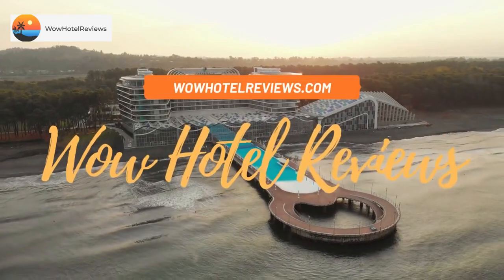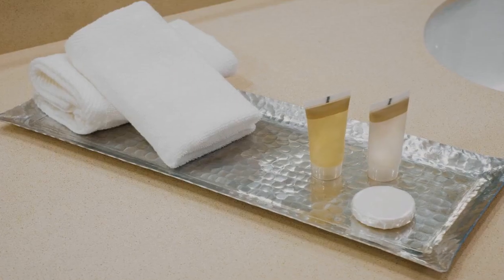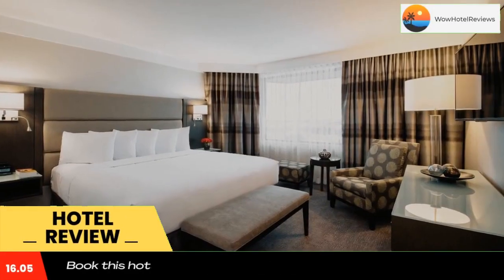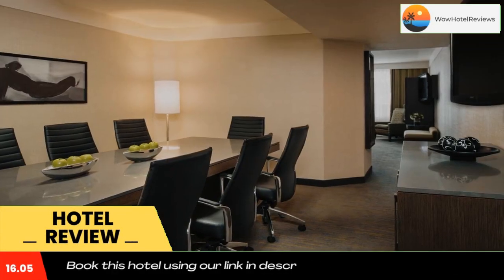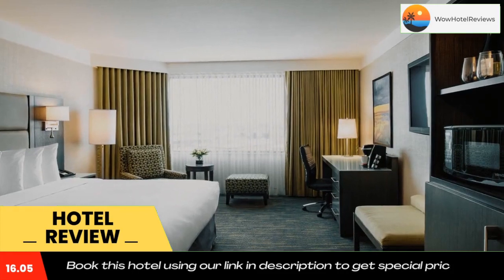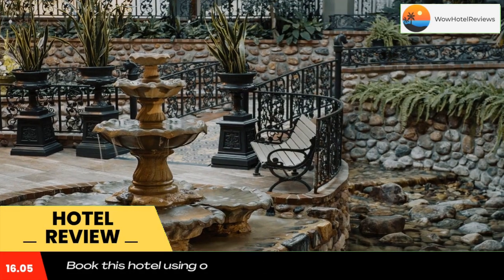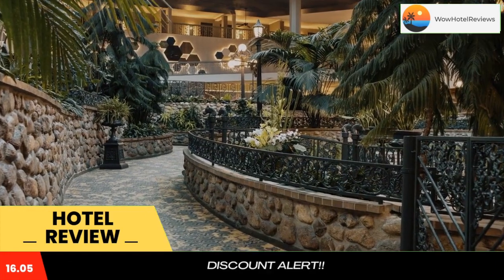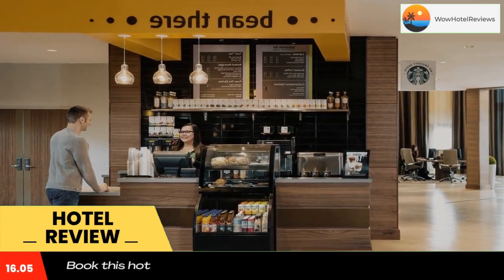Saskatoon Inn & Conference Centre Review - Saskatoon , Canada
Saskatoon Inn & Conference Centre

Conveniently located on Circle Drive, the Saskatoon Inn is just 1.2 mi from Saskatoon Airport and 3.7 mi from downtown.  The Saskatoon Inn is a great base to explore all the major attractions and conveniences that Saskatoon has to offer.

The 250 guest rooms are comfortable and well-furnished and feature a range of modern amenities.  The hotel’s central tropical courtyard is the perfect place to relax with a drink or enjoy a dip in the indoor pool.

The hotel offers complimentary parking to all hotel guests.

***Exterior Renovations June 23, 2023 - August 1, 2023***